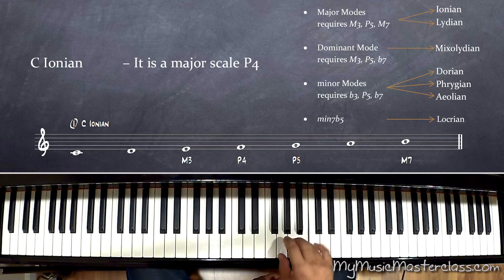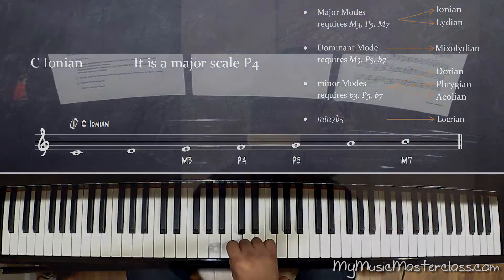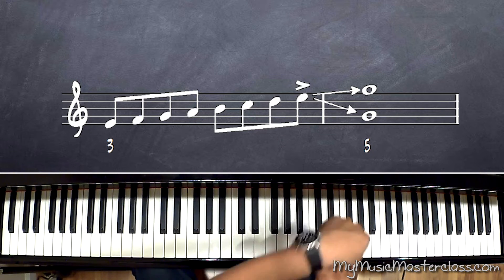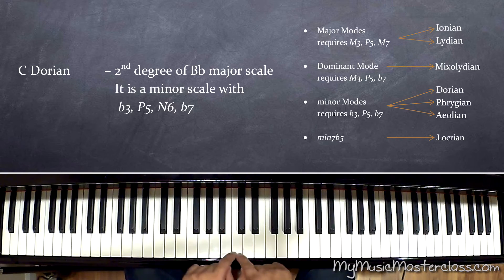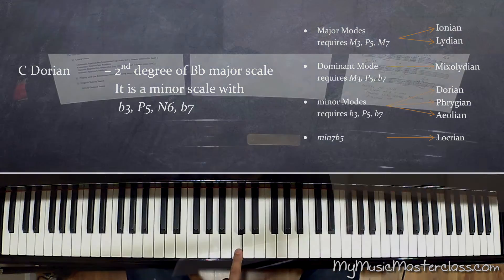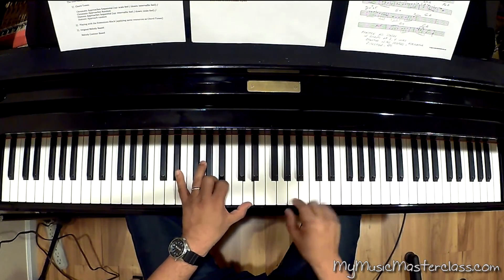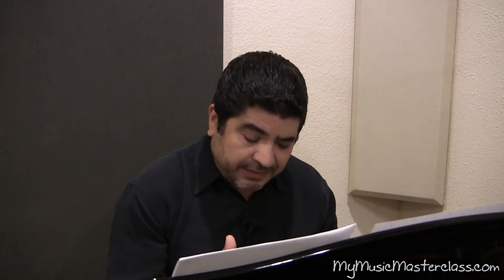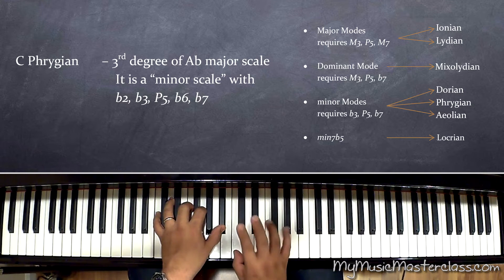Otmaro Ruiz - Scales For Jazz Lesson1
Description: In part one (1 of 2) of this “scales for jazz” masterclass, Grammy-nominated pianist Otmaro Ruiz shows you the ins and outs of scales and how they function in jazz harmony. Otmaro explains how to balance the diatonic modes so that you don’t have to steer clear of “avoid notes”. If you want to learn about the unique qualities and usages of the diatonic modes, this lesson is for you.

* There is an additional PDF for this video series which includes the embedded notation seen in the videos. The PDF is included in the bundle (seen above for $32.99) or it can be purchased separately here.

Topics Covered: Scales for improvisation, diatonic modes, dealing with “avoid notes”, balancing the scales, chord tones, qualities, jazz, ionian, dorian, phrygian, lydian, mixolydian, aeolian, locrian, patterns, resolving notes, connecting scales through chords, etc.